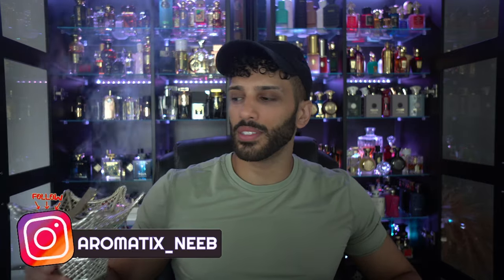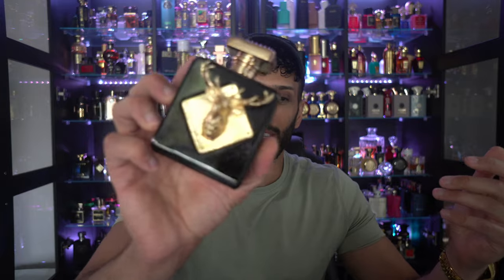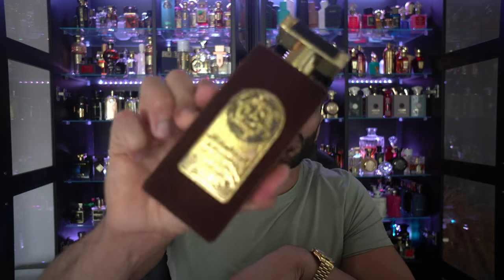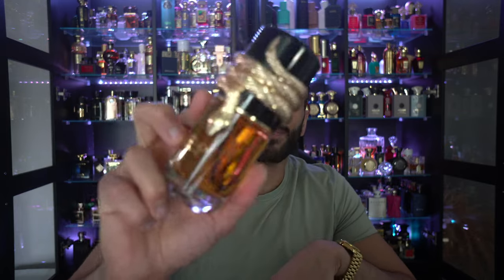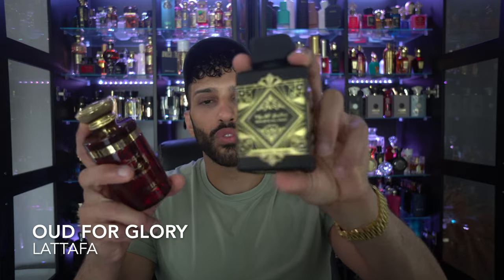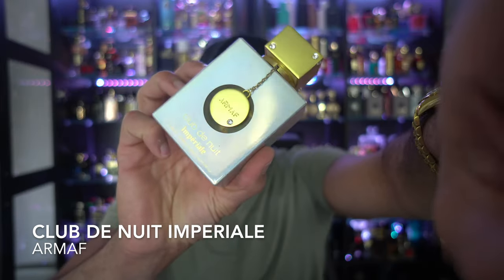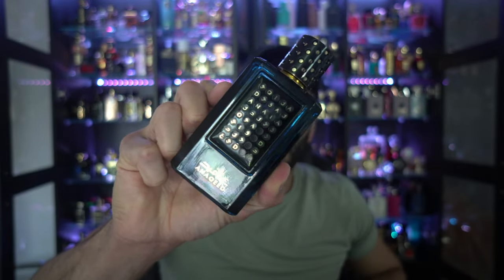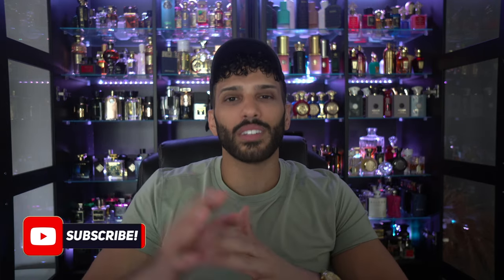10 Oud Fragrance Cheapies - Best Oud For The Price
Imperial

Twisted Lily code AROMATIX10 save 10%